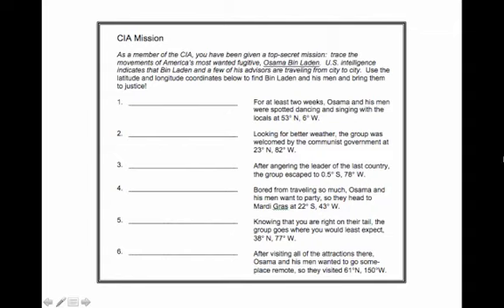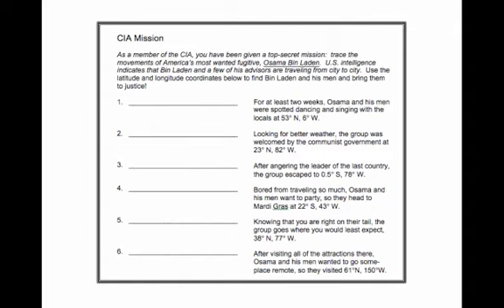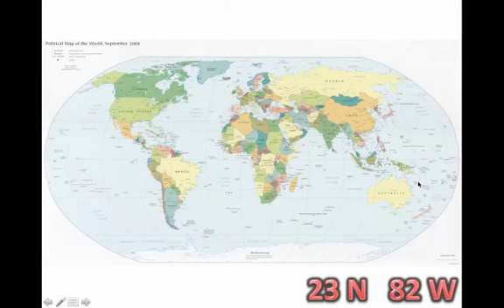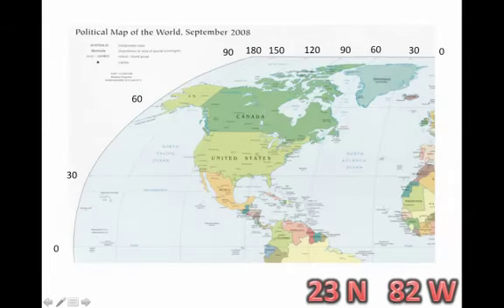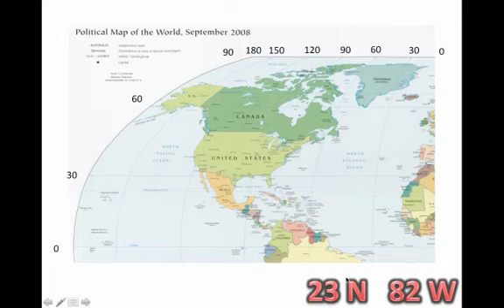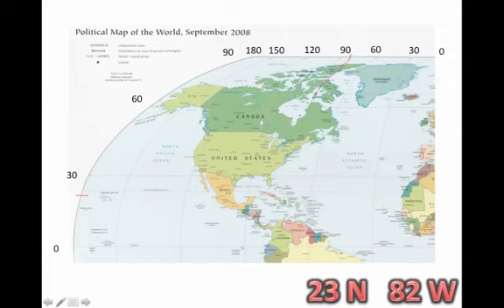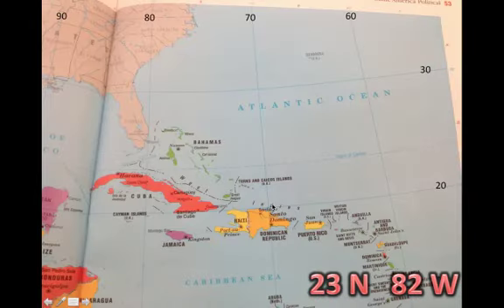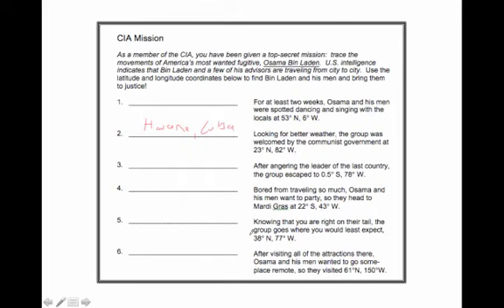L and L CIA Mission - Activity Explanation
Make sure that you are precise when you complete this activity, or else you may not perform as well as you can!